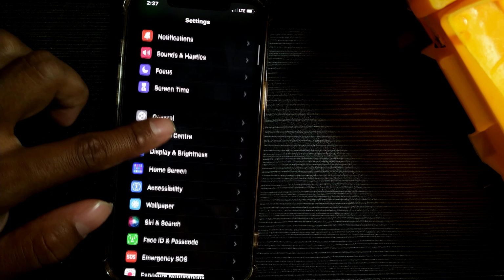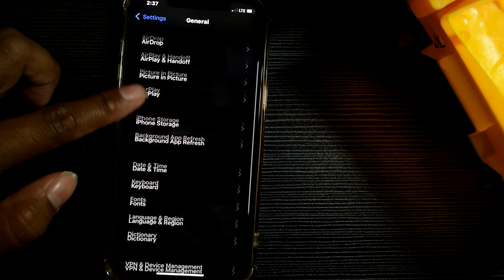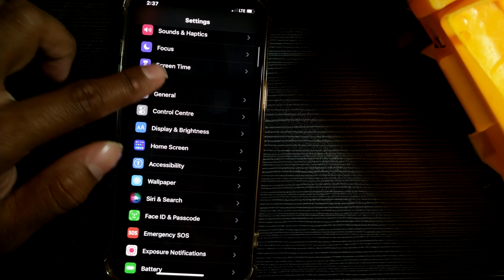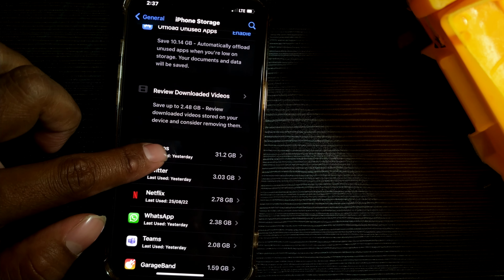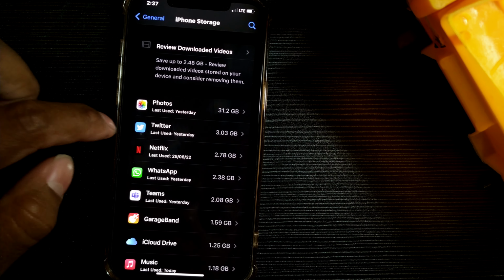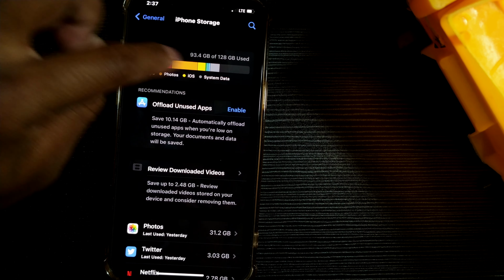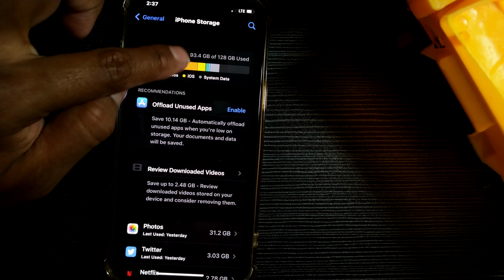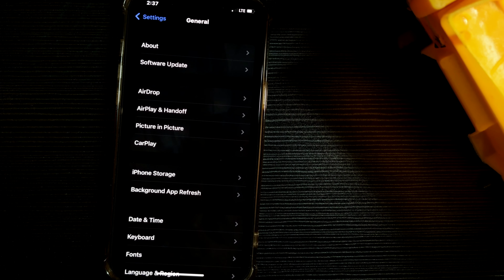How to Find Storage in iphone and | Check iphone storage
How to find and check iphone storage
Go to Settings - General - [Device] Storage. You might see a list of recommendations for optimizing your device's storage, followed by a list of installed apps and the amount of storage each one uses. Tap an app's name for more information about its storage. Cached data and temporary data might not be counted as usage